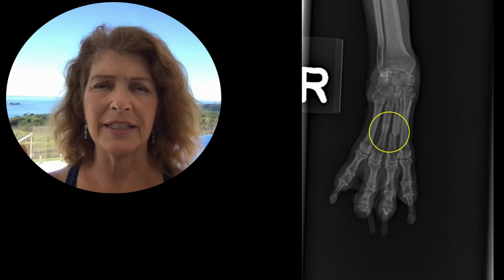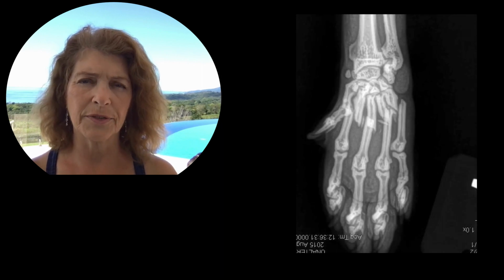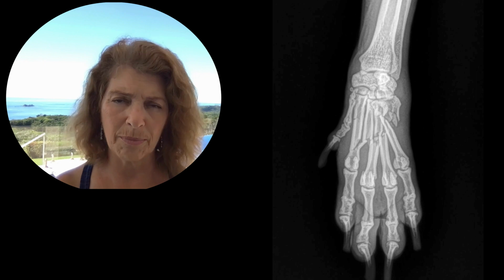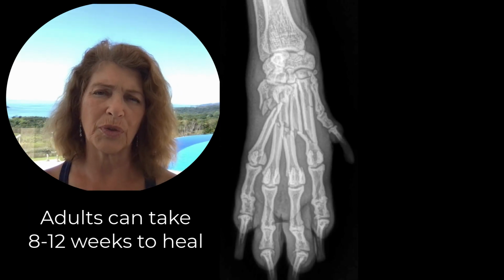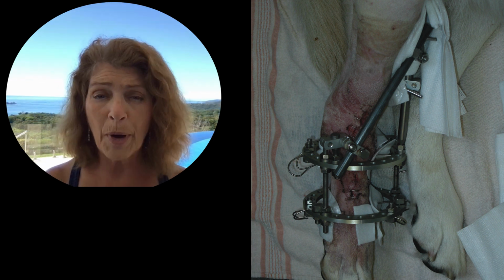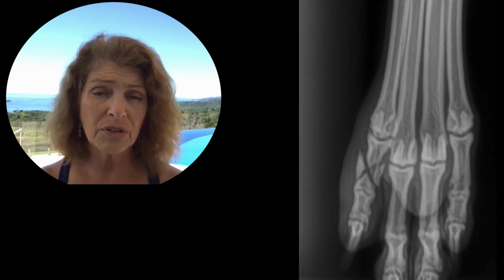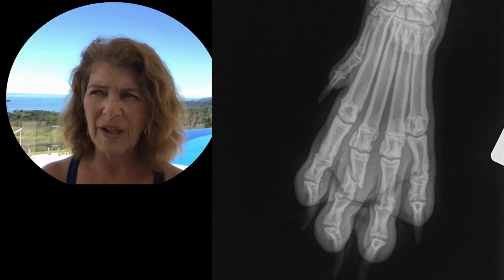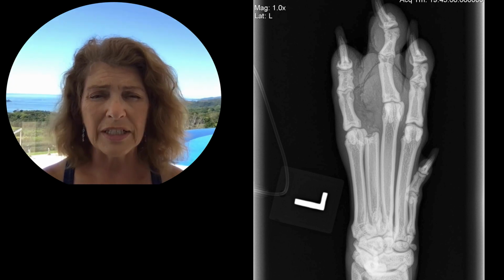Fractures of the paws in dogs and cats do not need surgery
Veterinarians can and should manage fractures of the paws in dogs and cats with splints.  These fractures can take a long time to heal (with or without surgery) but be patient and persist as the outcome is usually very good.  and sign up for our newsletter to receive 15% off the purchase of your first workshop.